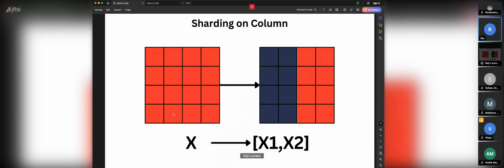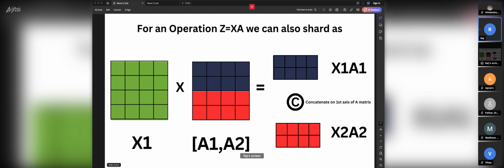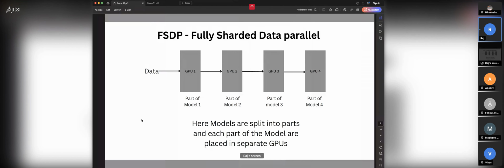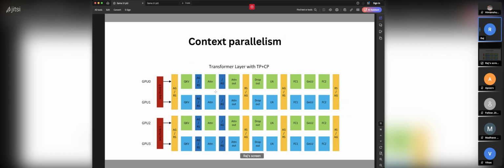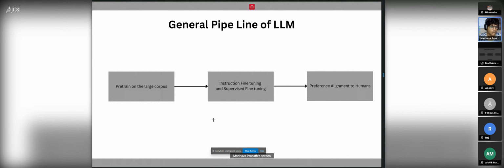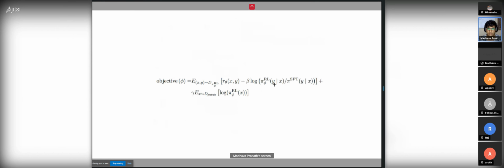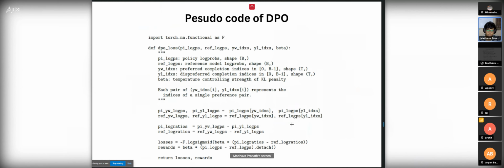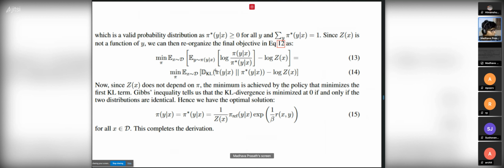AI4Bharat Paper Reading Session #12: Llama3 Paper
The twelfth paper reading session organized for the AI4Bharat Discord was a paper reading session on LLAMA3.1. This was a multipart session mainly led by Madhava Prasath.